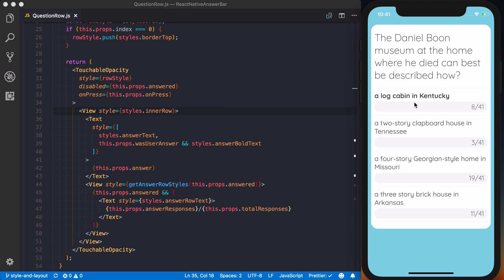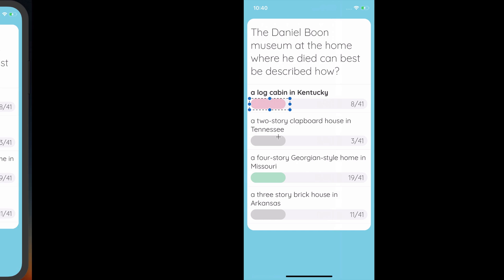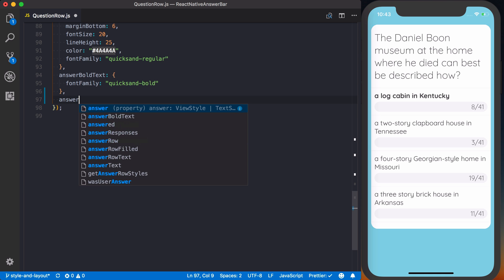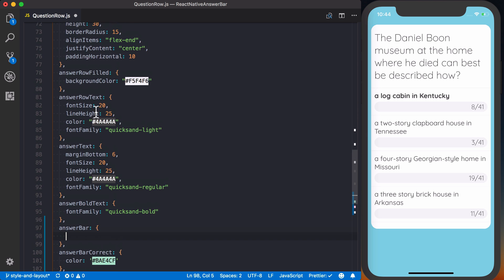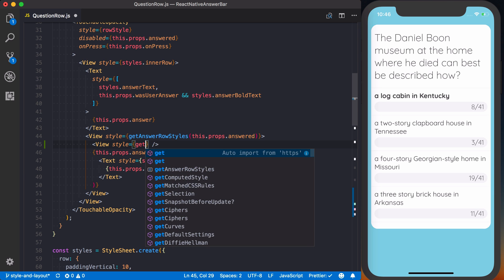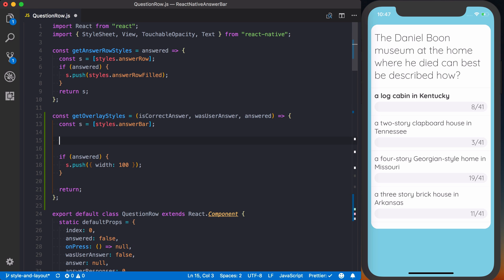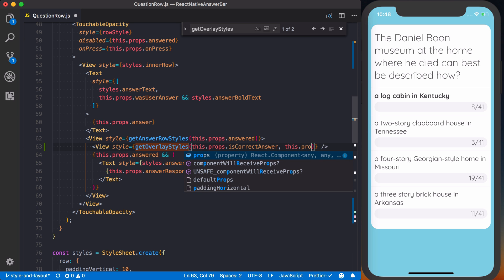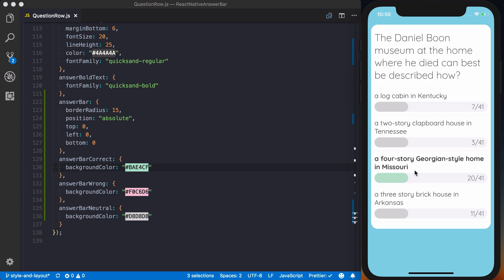Overlay Content in React Native (React Native Animated Answer Bar - Part 4/7)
In this video we’ll build the different answer overlay bars for our component representing the different states (correct answer, user answer, incorrect answer & wasn’t user answer).

Are you serious about building high-quality React Native apps?